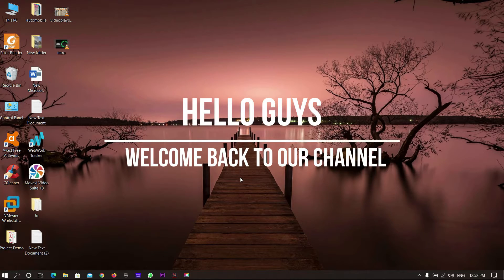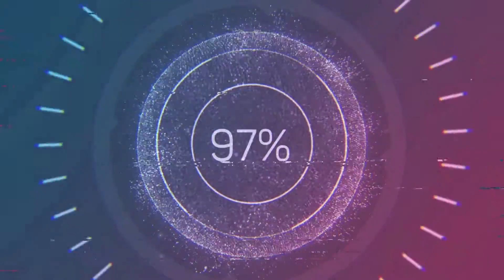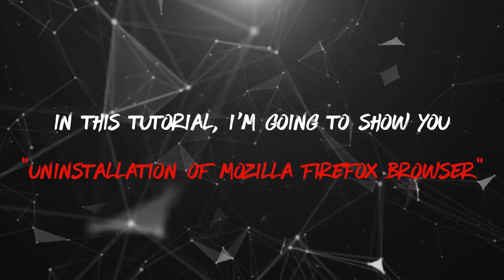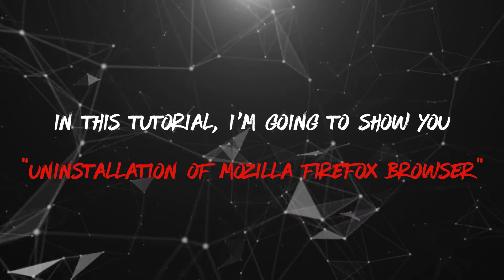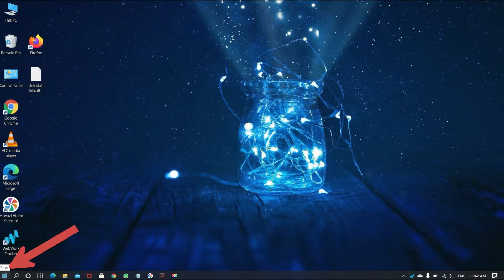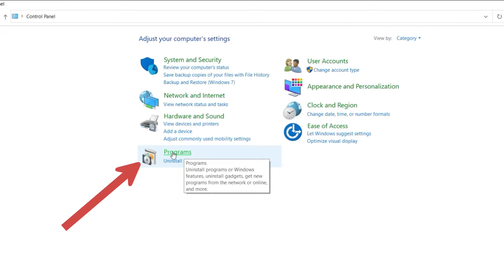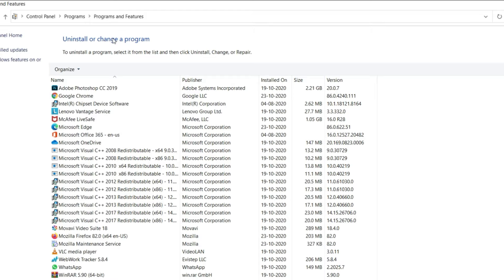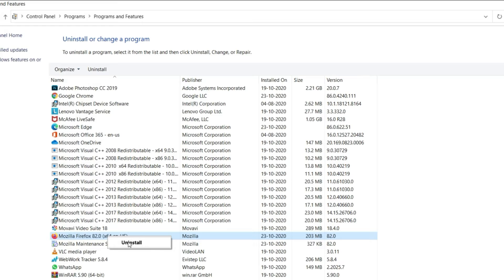How to Uninstall Mozilla Firefox completely from Computer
In this tutorial, I'm going to show you an easy way to uninstall Mozilla firefox completely from your computer.
0:00 - Introduction
0:24 - Start of Tutorial